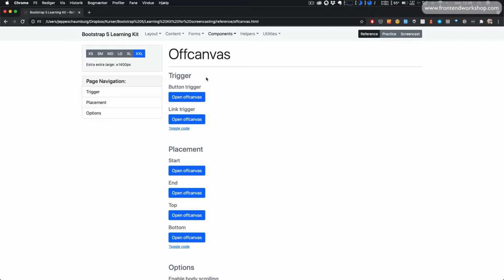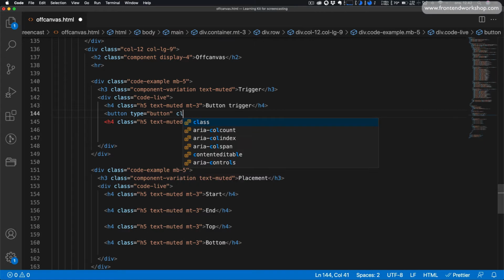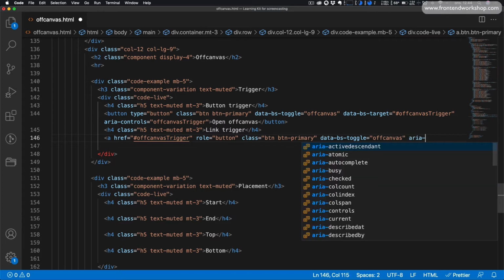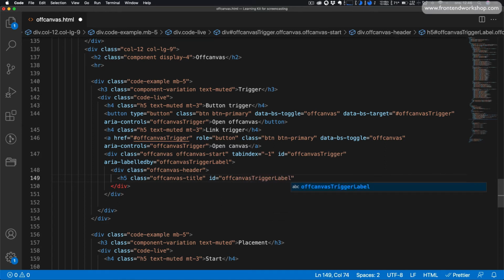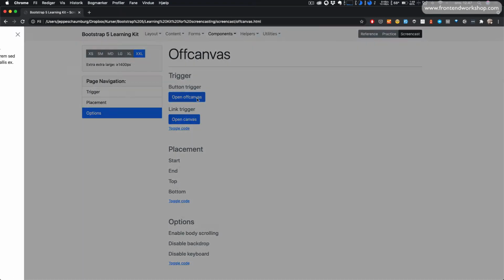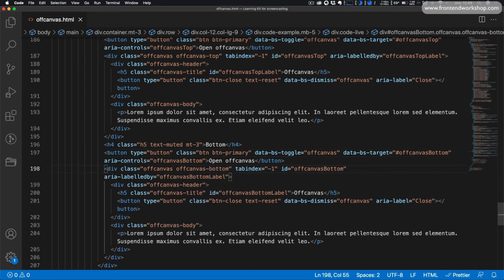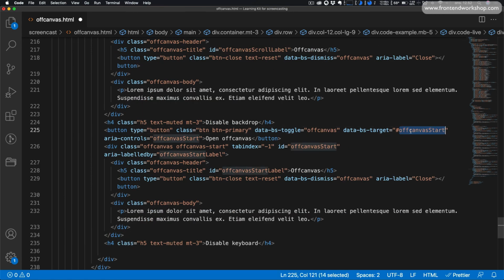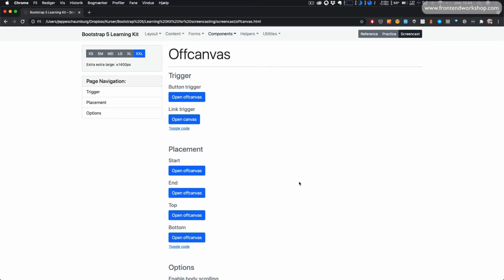Bootstrap 5: Components - Offcanvas